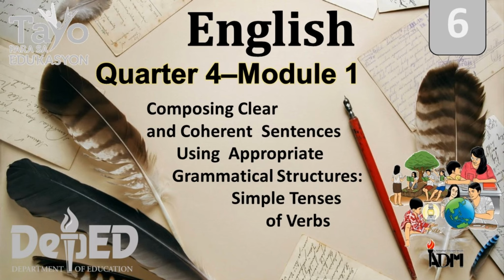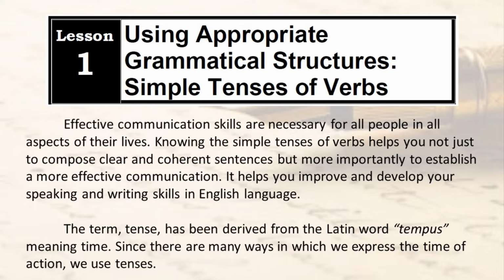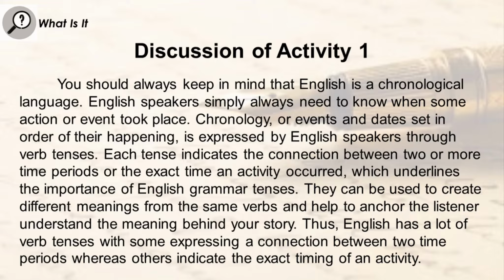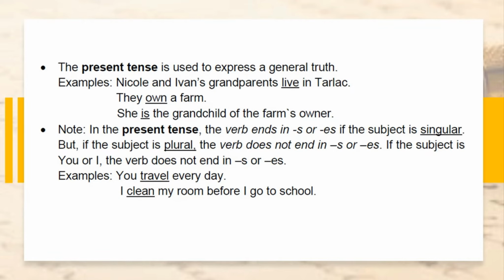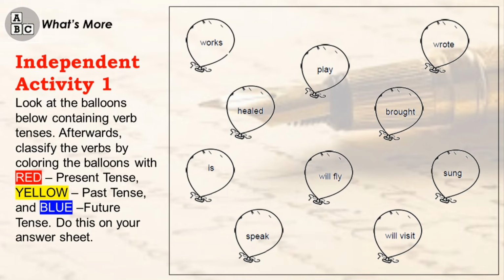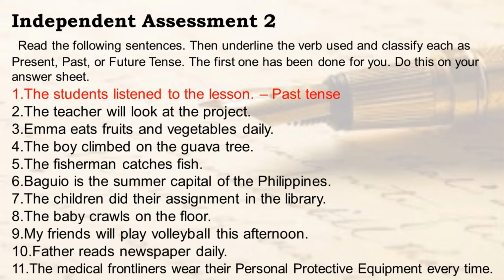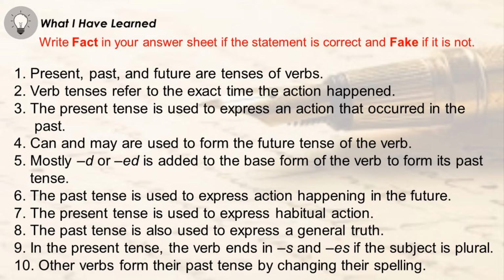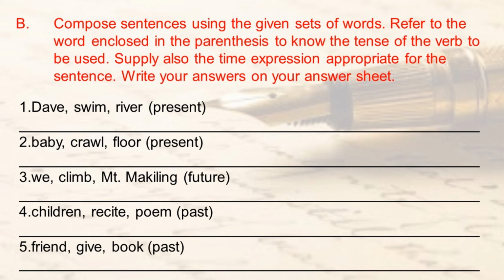English 6 Quarter 4 Module 1: Using Appropriate Grammatical Structures: Simple Tenses of Verbs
Quarter 4–Module 1:
Composing Clear and Coherent Sentences Using Appropriate Grammatical Structures: Simple Tenses of Verbs

Tenses are tools to help speakers and writers express time in language. They are of great use and importance in both ways of communication, verbal and written. Having knowledge on tenses of verbs will help you to come up with clear and good sentences.

PowerPoint Presentation